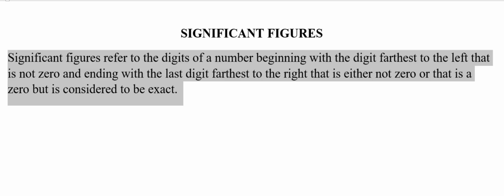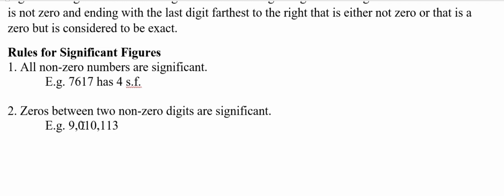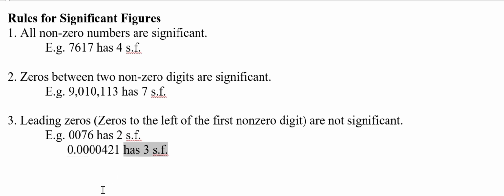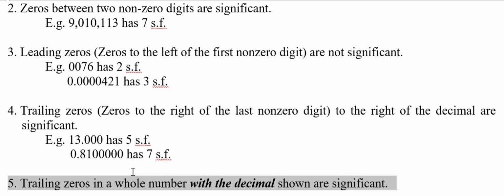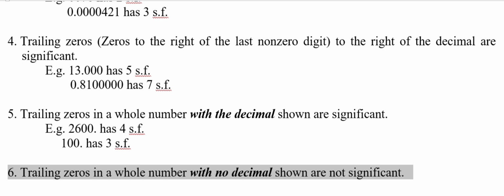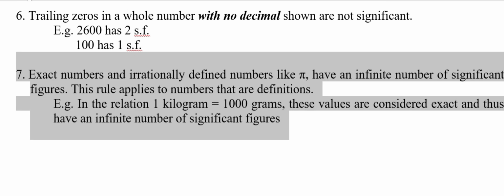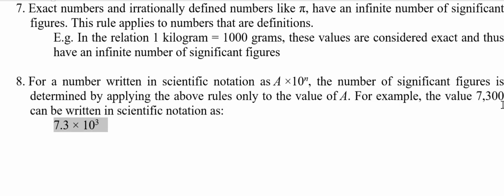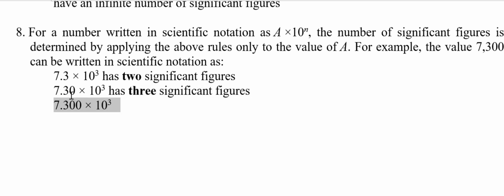SIGNIFICANT FIGURES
How to identify significant figures of a number